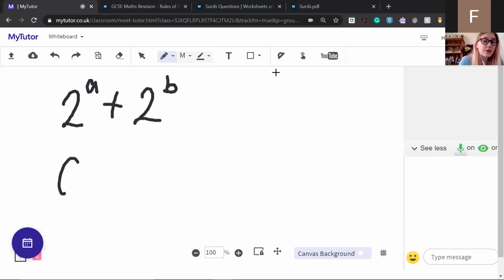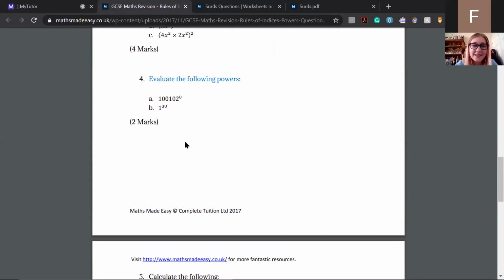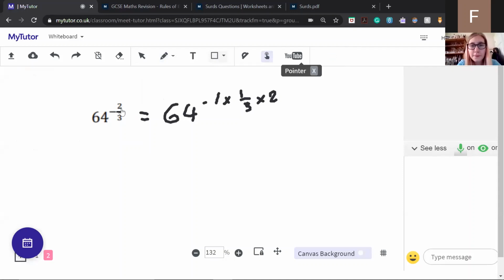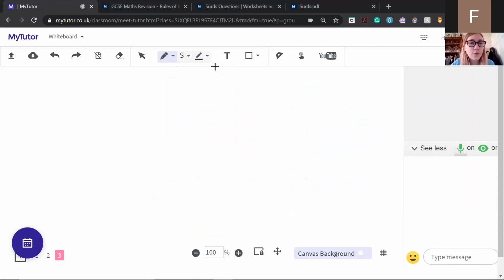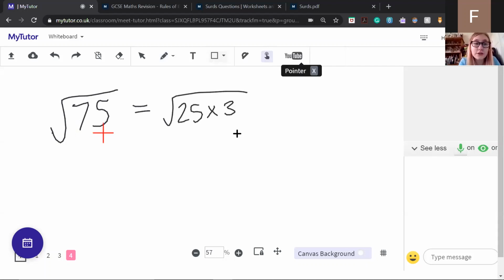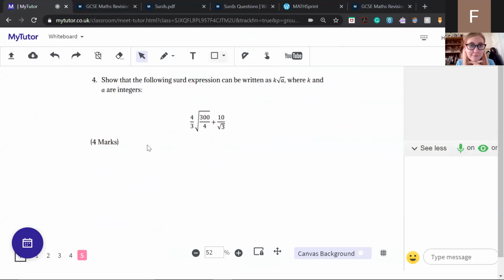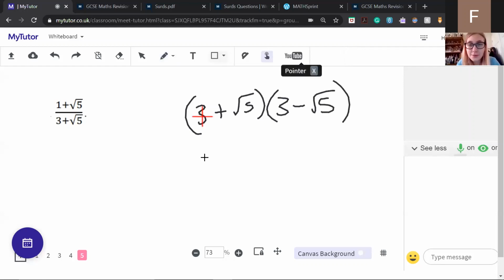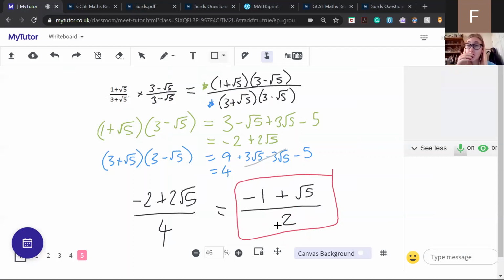Powers and Roots - Live Group Tutorial - GCSE Maths (Higher)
Find out about the topic of powers and roots in this GCSE Maths live group tutorial.

This lesson is designed to teach you how to tackle higher level Maths questions at GCSE level, and tutor Molly takes you through multiplying and simplifying powers, and surds.